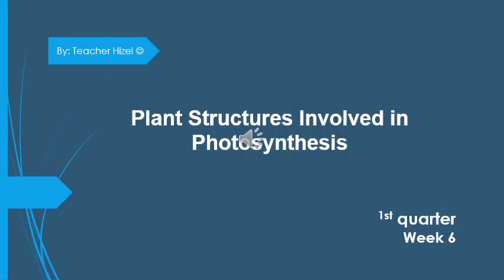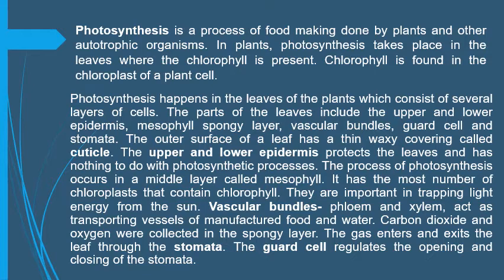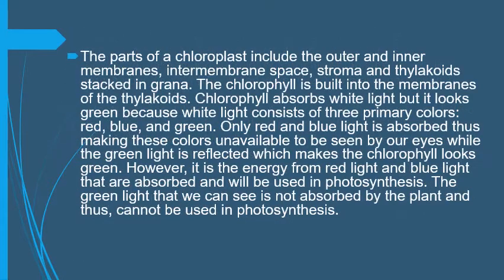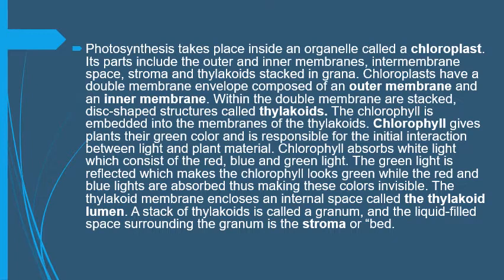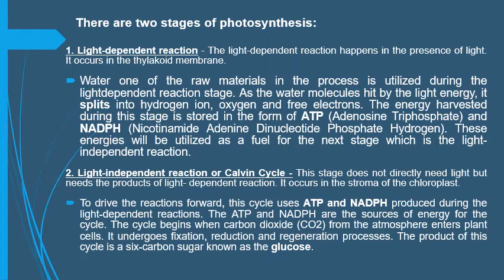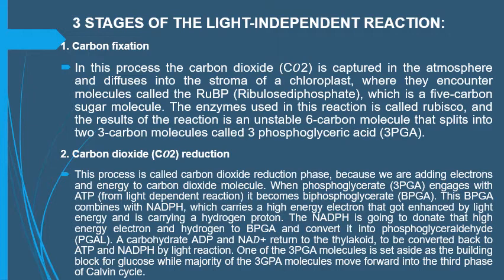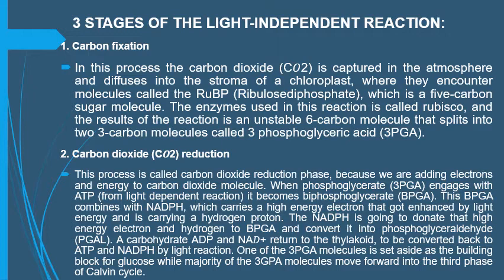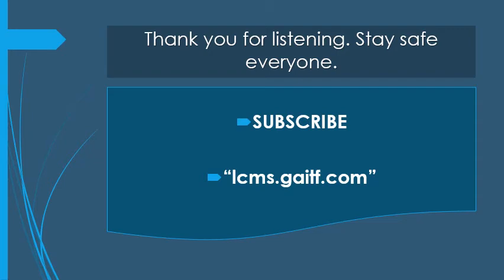Quarter 1 Grade 9 Science week 6 Plant Structures Involved In Photosynthesis